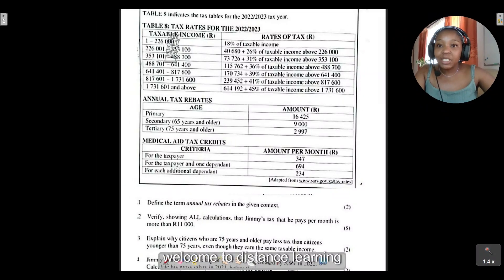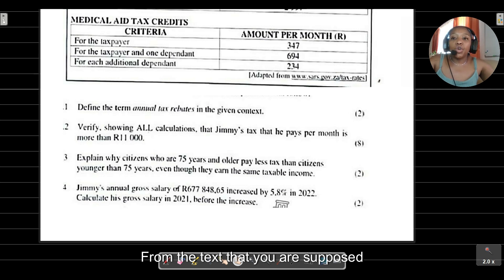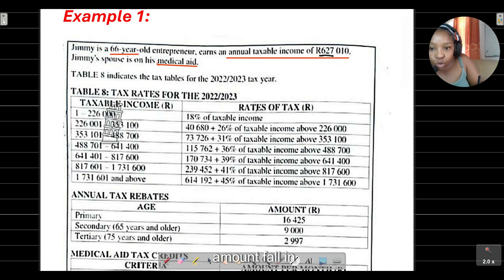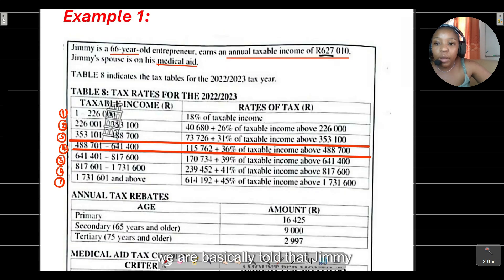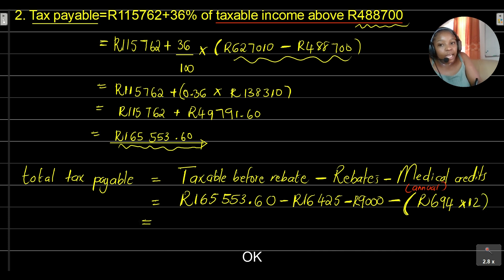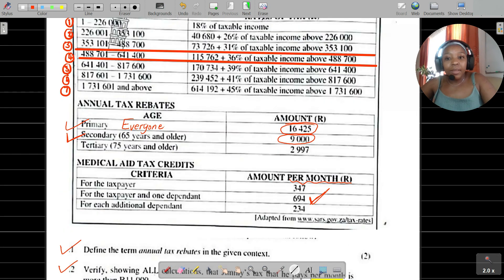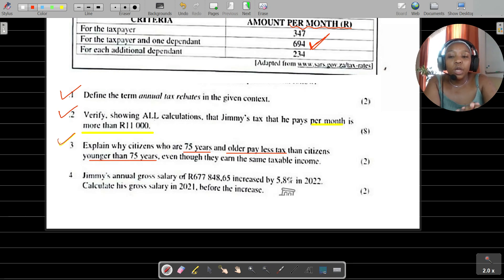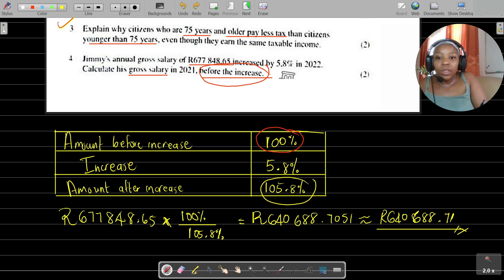Calculating tax payable after rebates and medical credits| EXAM QUESTION| PAPER 1